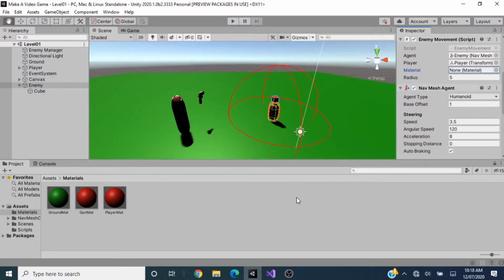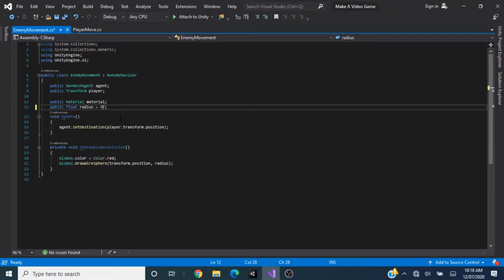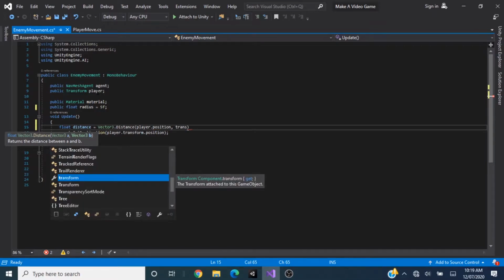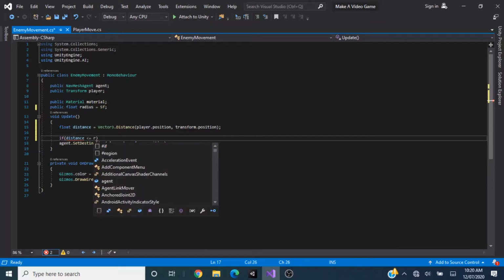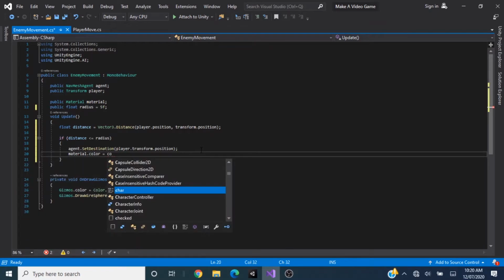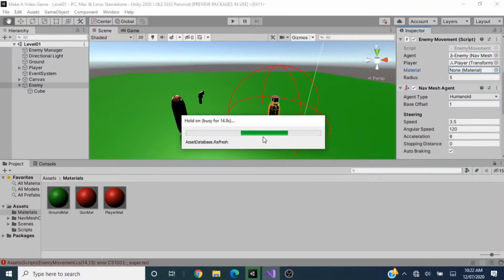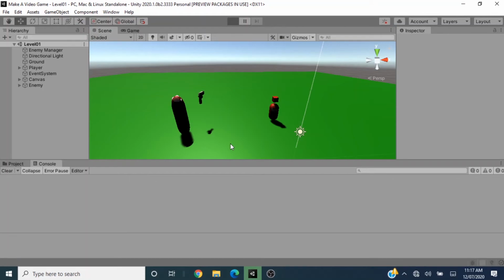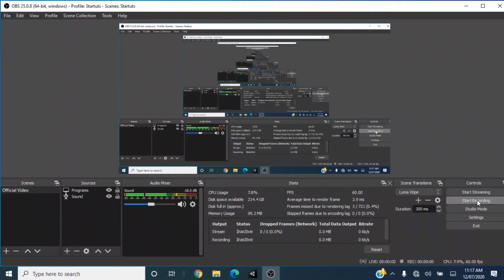How To Make A Video Game: Enemy - Intro To NavMesh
Part 2 of Intro To NavMesh Previous Video.

Become A Game Developer...

COMMENT IF YOU HAVE ANY QUESTION WHICH I CAN ADD IN OUR FUTURE VIDEOS.